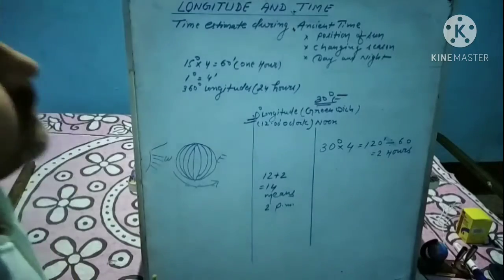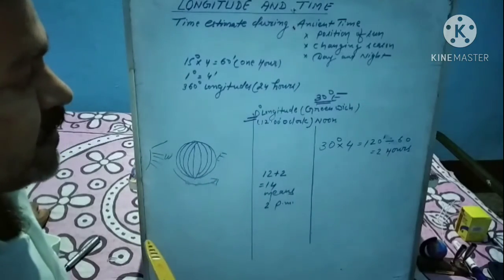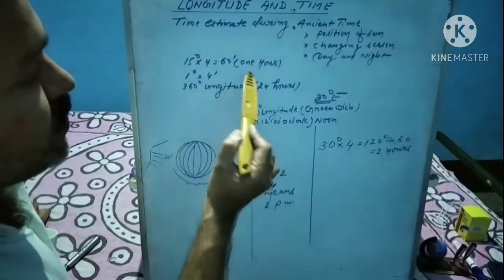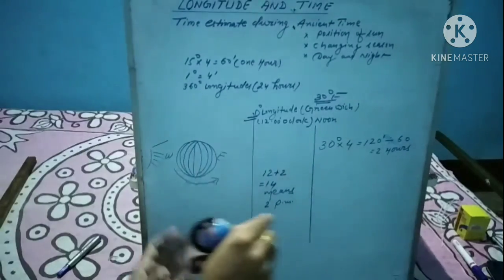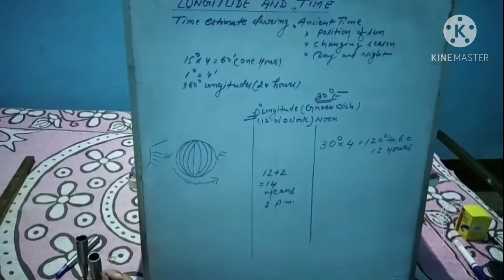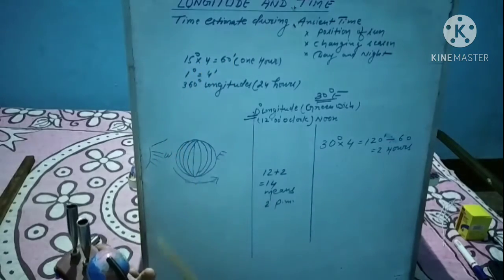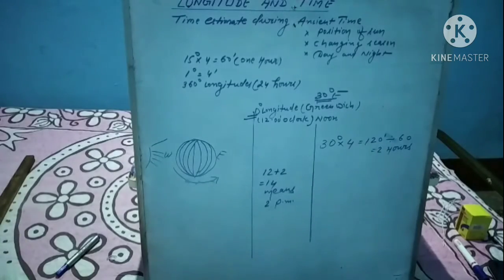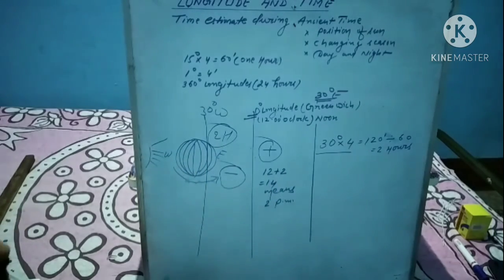Geography class :6 Chapter : 3/DAV / Part : 4